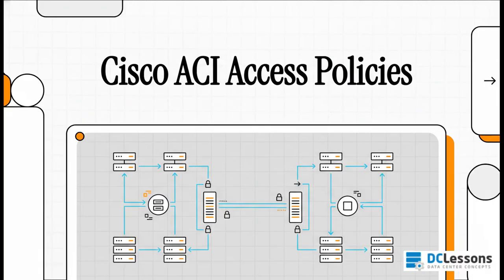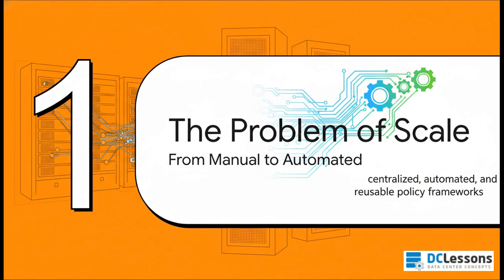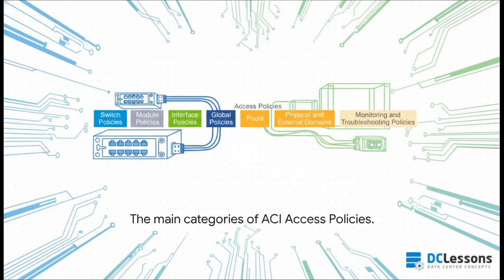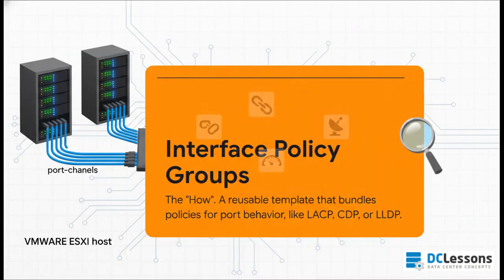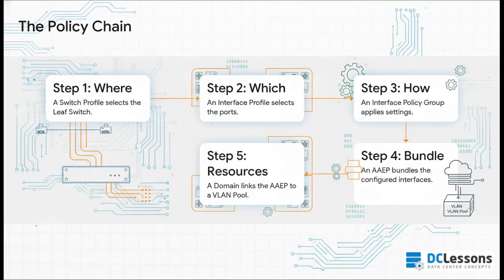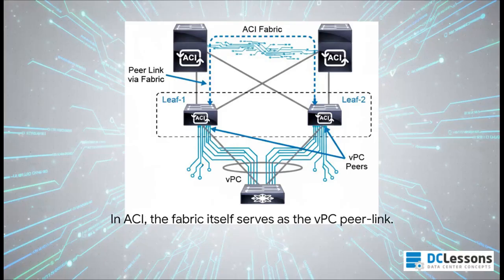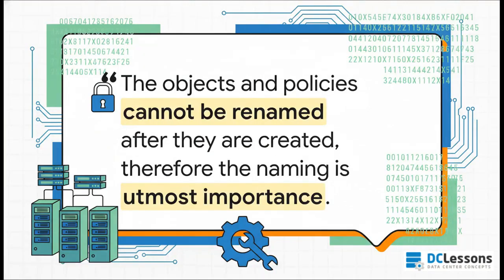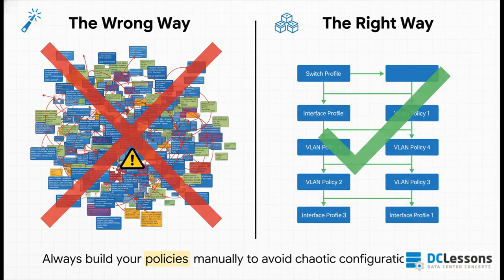Module 1 7 Cisco ACI Access Policies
Learn Cisco DCACI -  Cisco ACI Access Policies